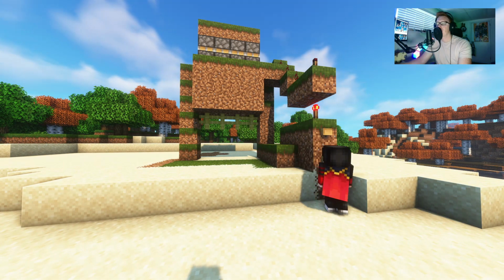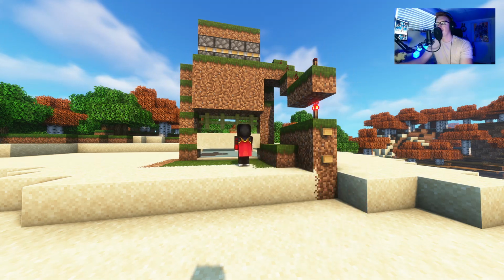Stop using doors! Use a Medieval gate instead!(Portcullis)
how to build a redstone vertical door kinda like a 3x3 but different! you could probably make this 3 x 3 but is would take alot of space!

This is a sneak peak at a large build I'm doing for the future! I'm hoping to host some friends on this map and have them try their best to speed run Minecraft on a set course, this is showcasing a gate I am going to use for a waterway and secret passage!

random tags.